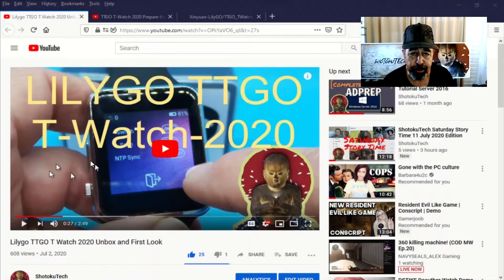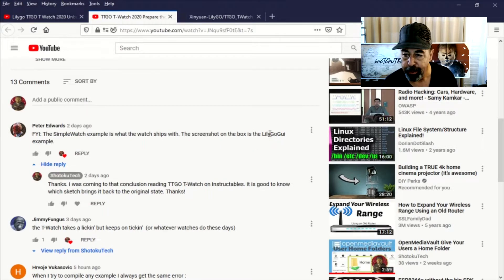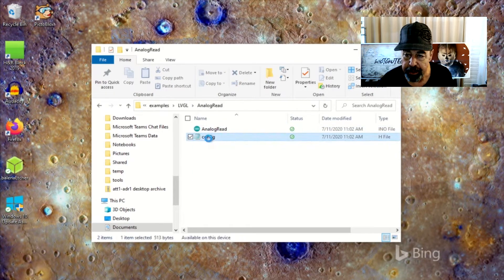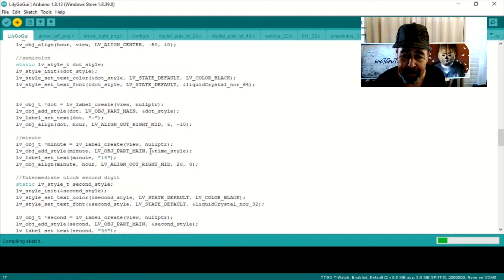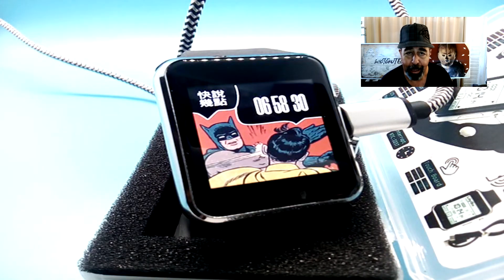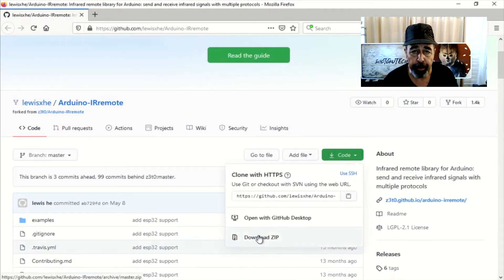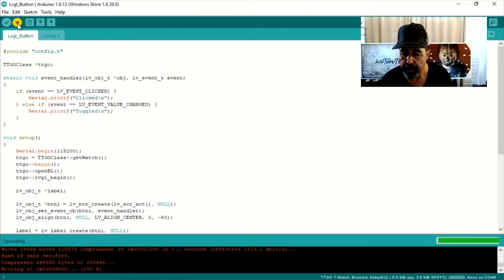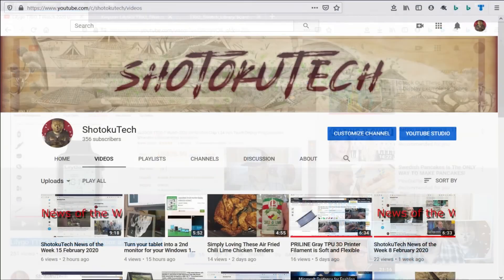TTGO T-Watch 2020 Example Sketches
Now that we have prepared the Arduino IDE for the TTGO T-Watch 2020, it is a simple matter to try out some of the example sketches. Some are pretty cool, some not so cool. But each of them gives us a new opportunity to learn more about programming the TTGO T Watch 2020.